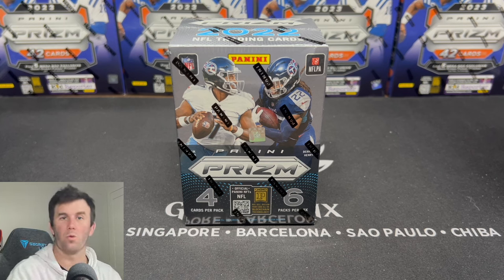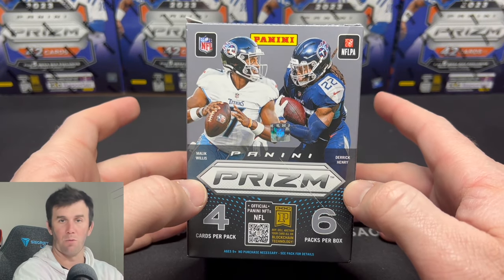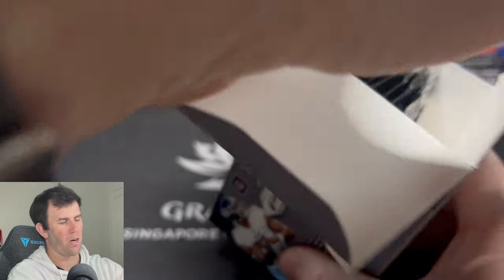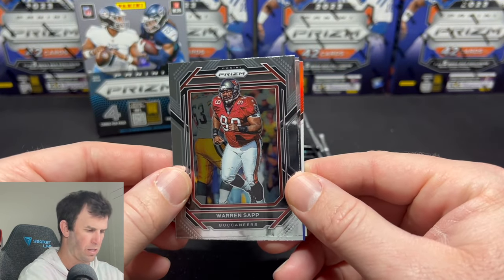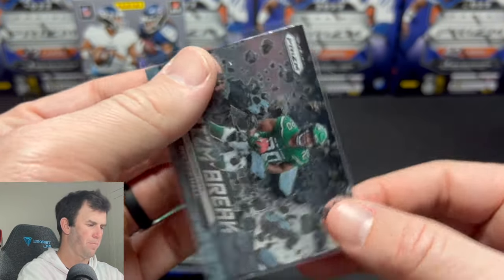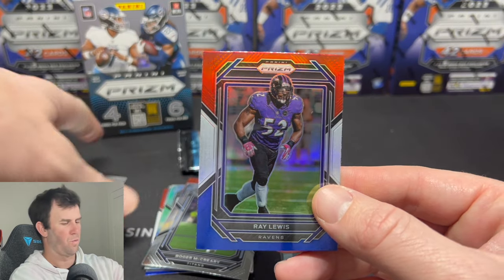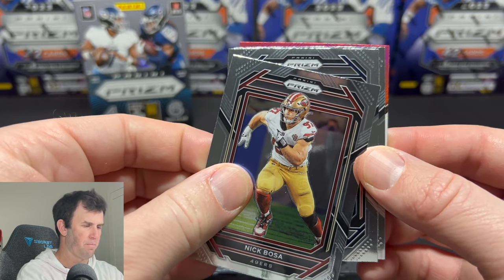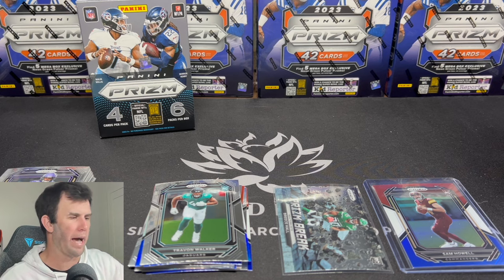SUPER RARE FIND!🔥 2022 PRIZM FOOTBALL BLASTER BOX!🏈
I've been to my local Walmart dozens of times and have never seen a 2022 Prizm Football Blaster. Just one box sitting there was so odd and I had to see what was inside.

United States

We are opening a 2022 Prizm Football Blaster Box